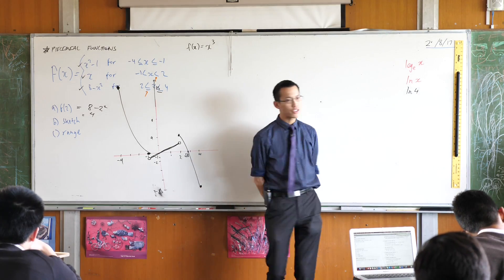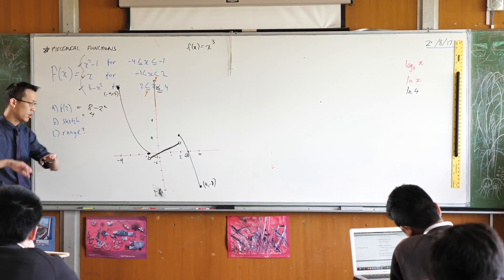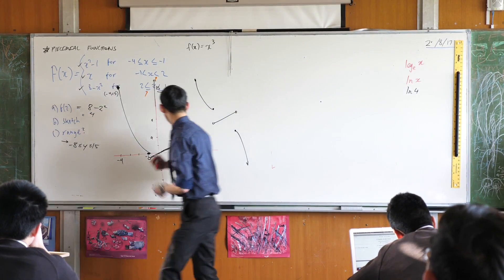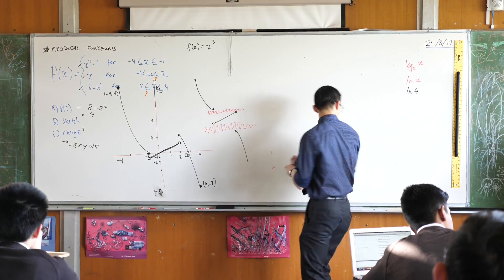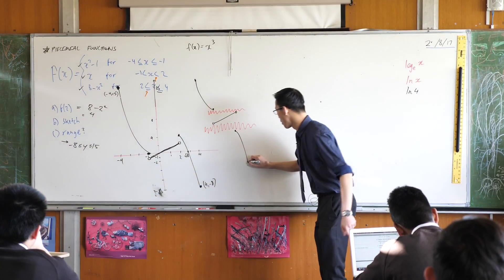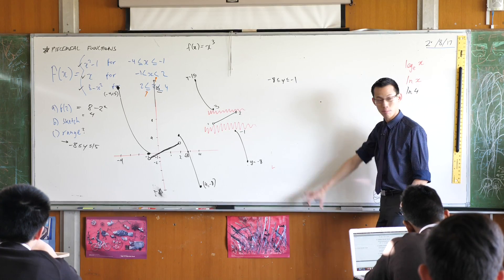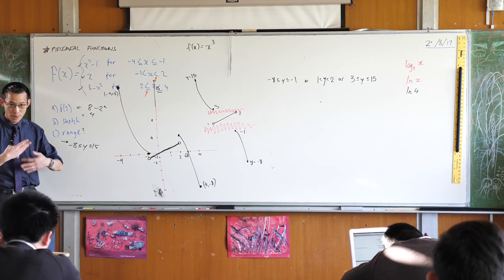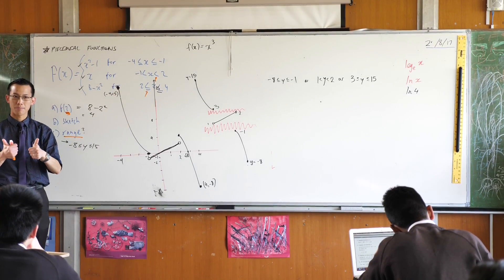Piecemeal Functions (2 of 2: Finding the range)